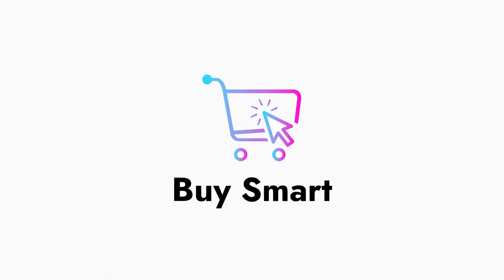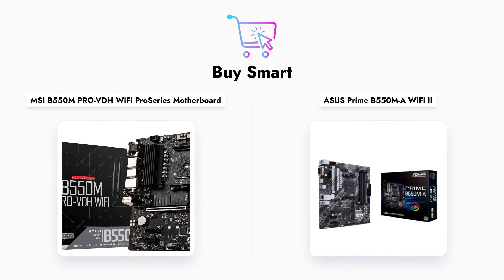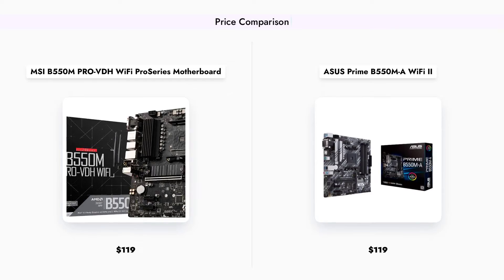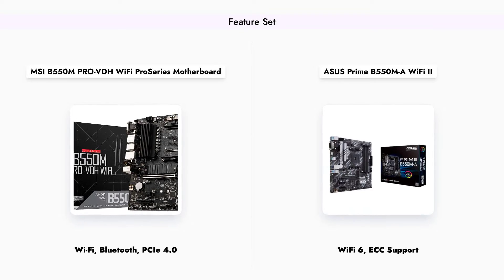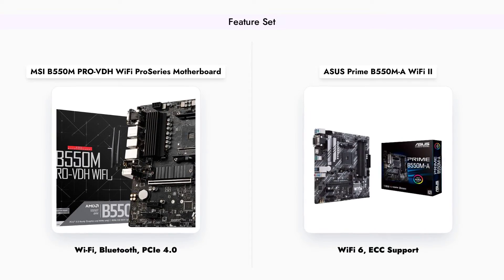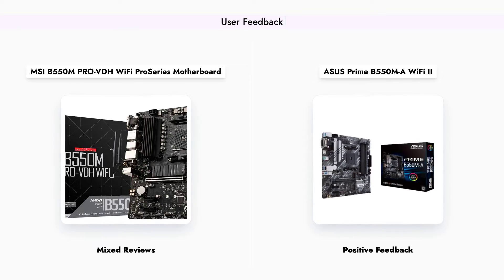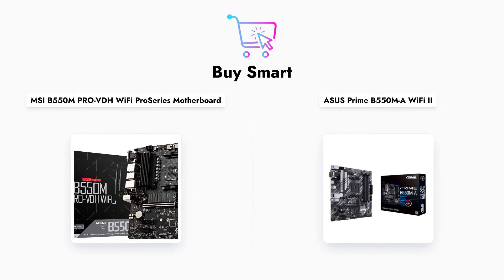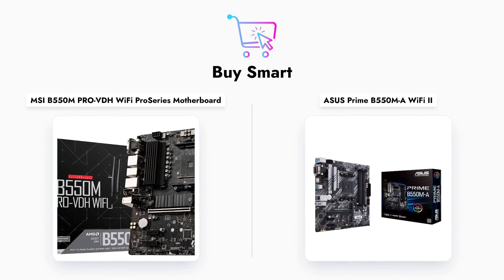MSI B550M vs ASUS B550M Motherboards! 🔥🤔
MSI B550M PRO-VDH WiFi ProSeries Motherboard
ASUS Prime B550M-A WiFi II AMD Micro ATX Motherboard
Use these links for best price!
In this video, we compare the MSI B550M PRO-VDH WiFi and the ASUS Prime B550M-A WiFi II motherboards. We look at their features like Wi-Fi capability, PCIe 4.0 support, and more to help you choose the best one for your needs. Watch now to find out which motherboard comes out on top!

00:00 Introduction
00:33 Price
00:56 Features
01:28 User Reviews
01:56 Conclusion